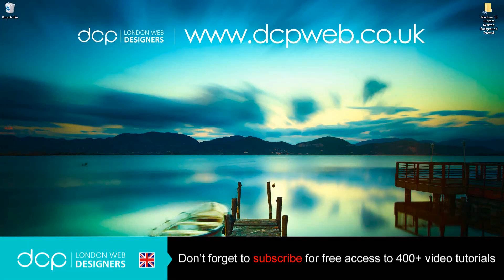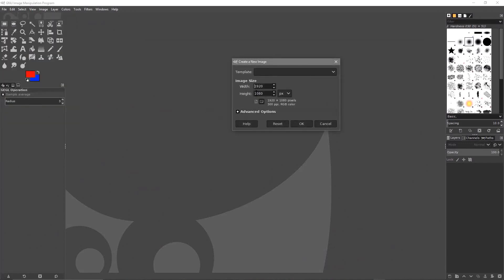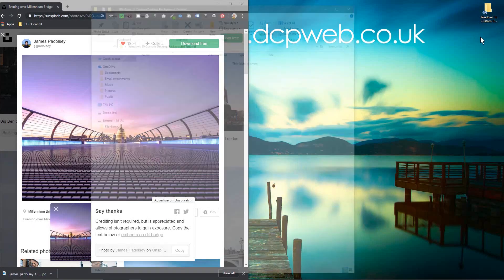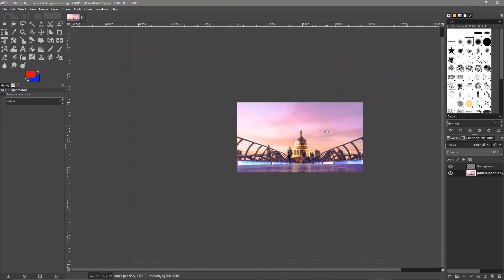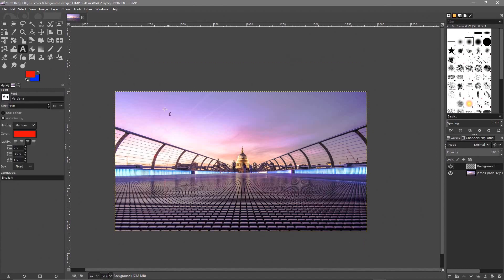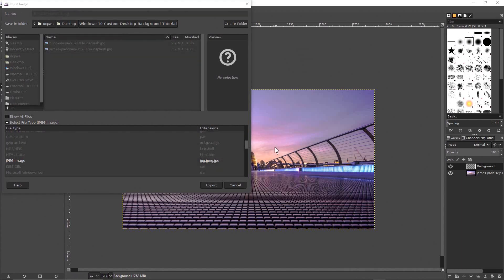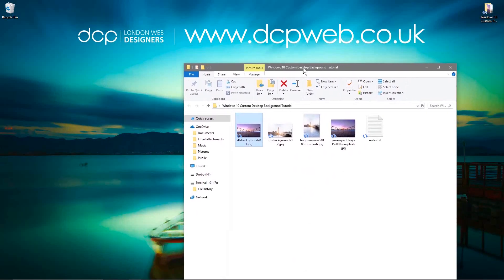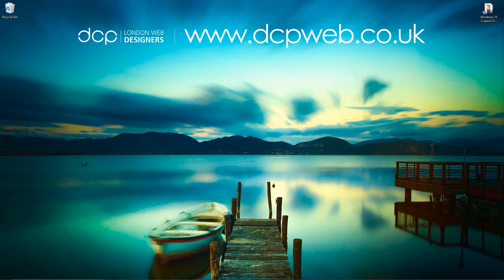Windows 10 Custom Desktop Background Tutorial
In this video tutorial I will show you how to create a custom desktop background for Windows 10 using GIMP 2.10. how to customize desktop in windows 10 tutorial.

Windows 10 Change Desktop Background, Windows 10 Desktop Background, Windows 10 Custom Desktop Background